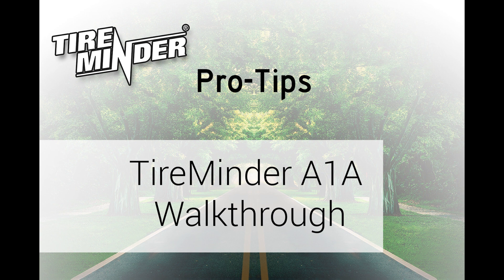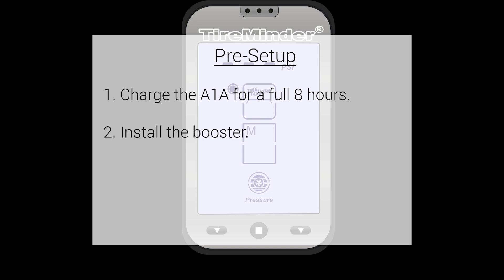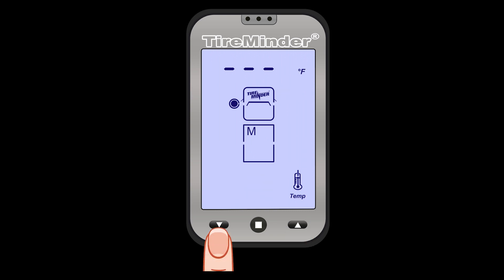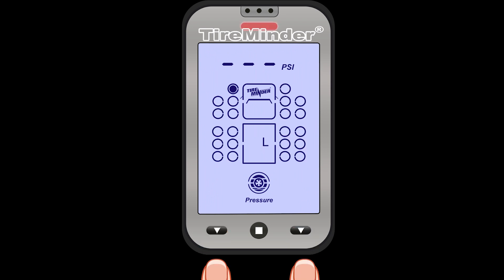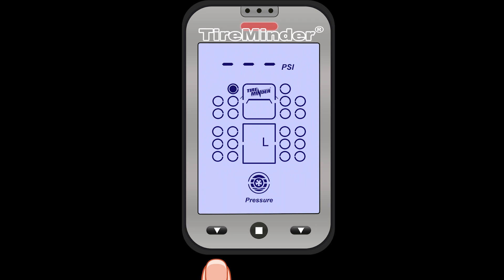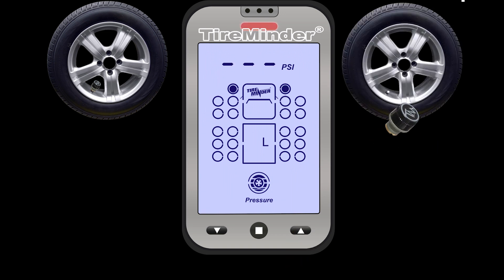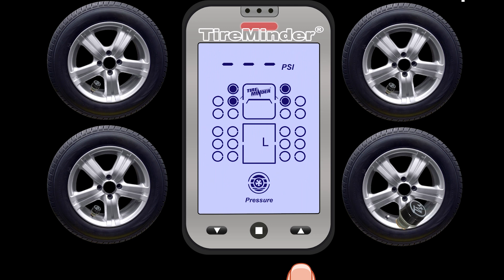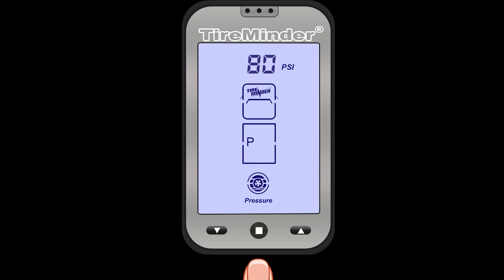TireMinder A1A Installation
TireMinder A1A (TM-A1A) Animated Installation Video. The TireMinder A1A Tire Pressure Monitoring System (TPMS) is the next generation TPMS from TireMinder. This video is an easy to follow animated guide for setting up your TireMinder A1A for the first time. For more information on the A1A, please